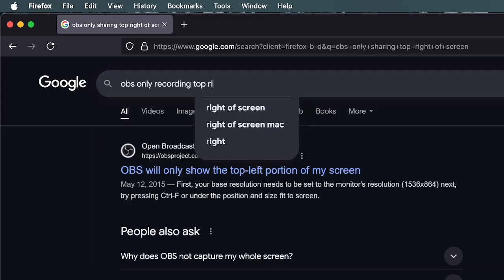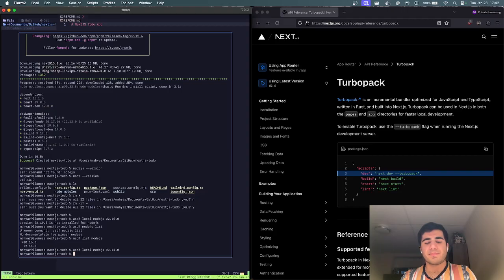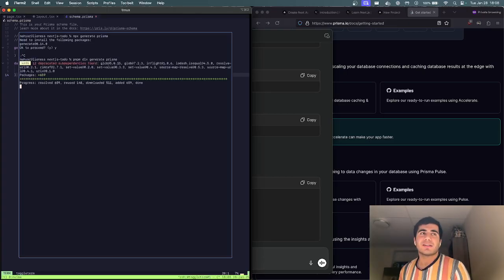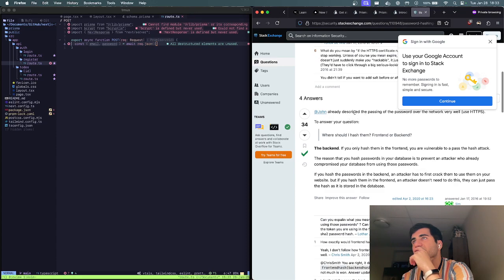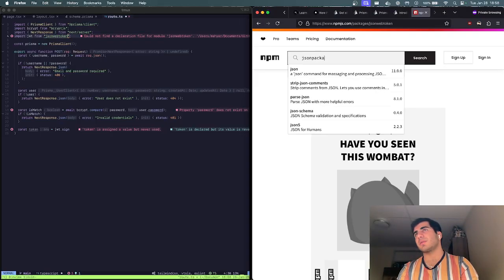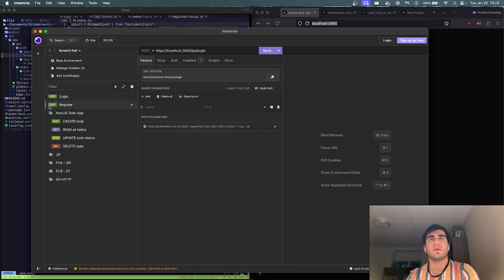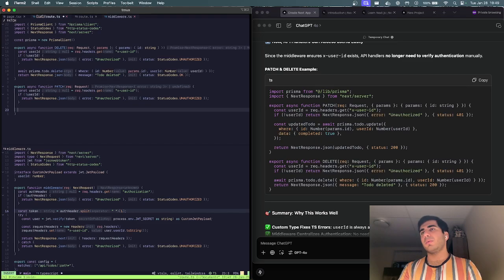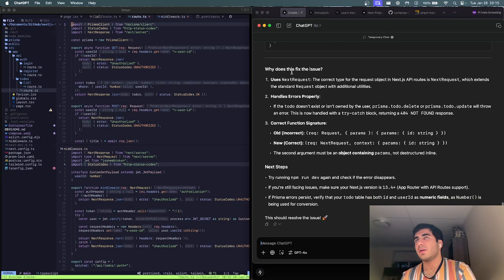2025-01-28 :: 💻 NextJS + Postgres + Tailwind Sprint: Building a Full Stack App in 3 hours! 🚀 �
Finished most of the backend using Prisma and NextJS. Needs more work to finish testing the endpoints, finishing the front-end, and testing the deployment as a set of Docker images.